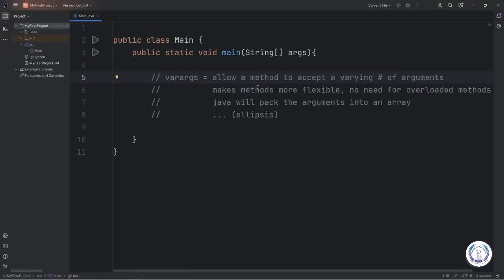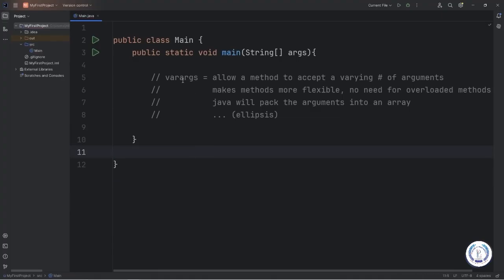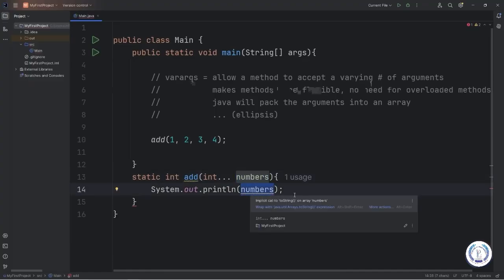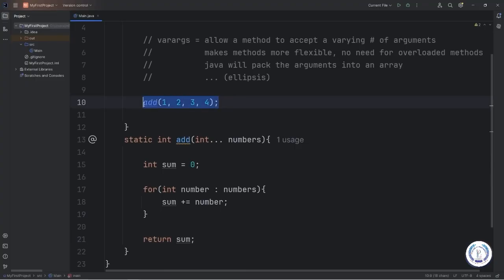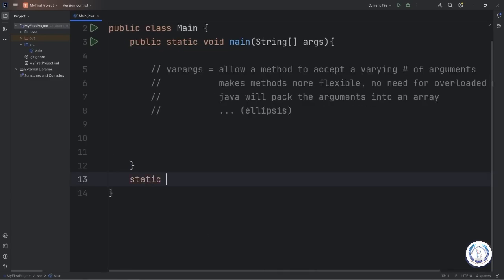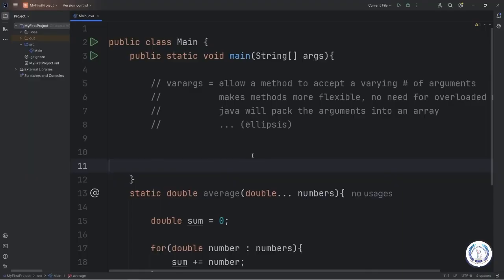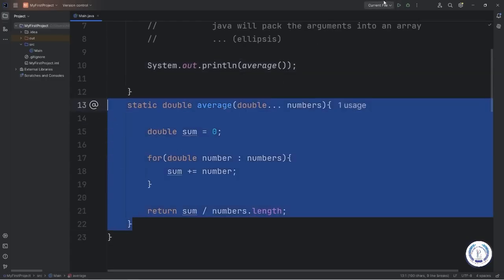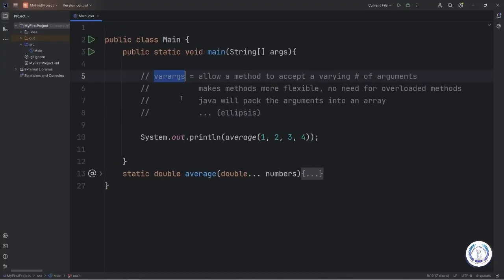21 - Varargs in Java (java full stack)